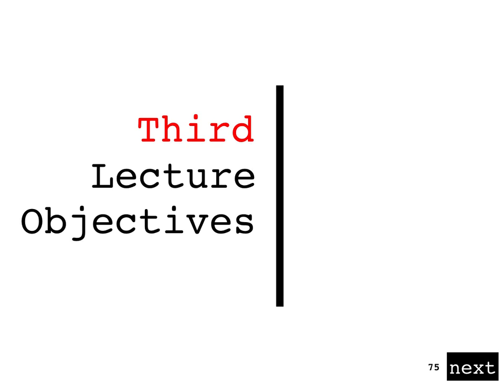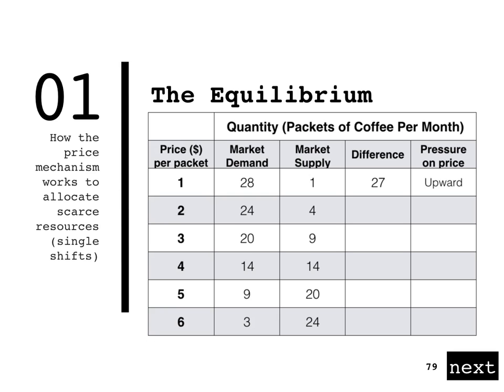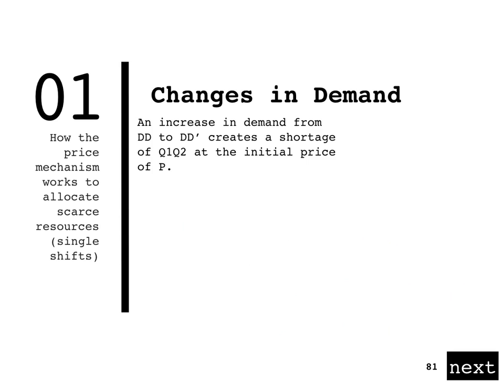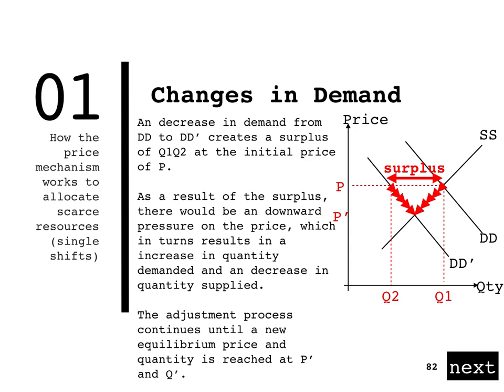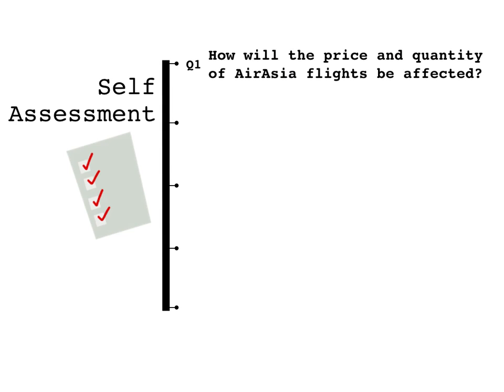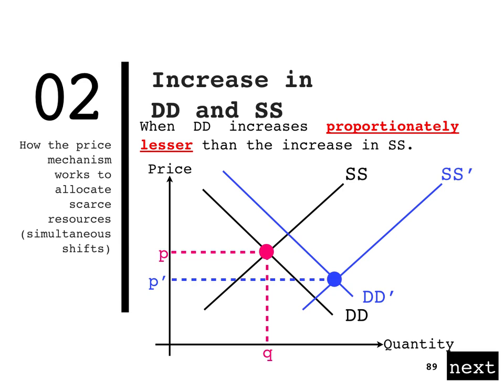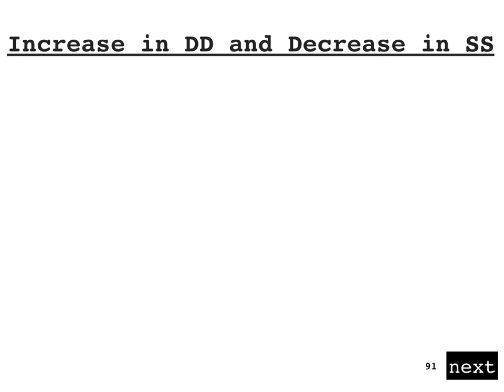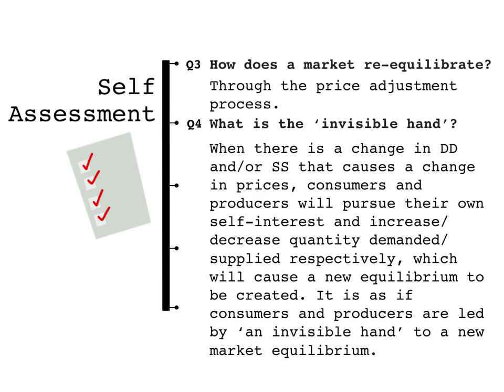Simultaneous Shifts Lecture Video